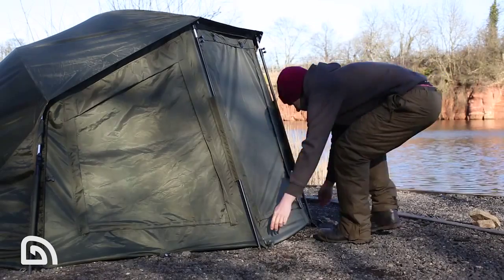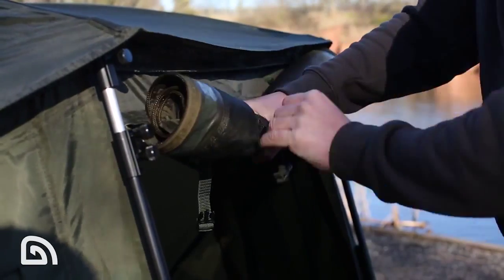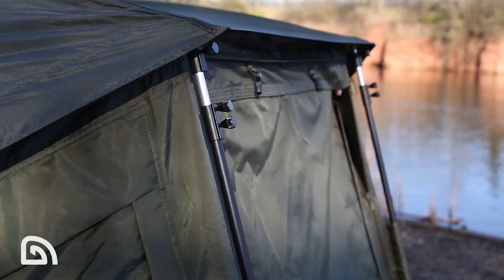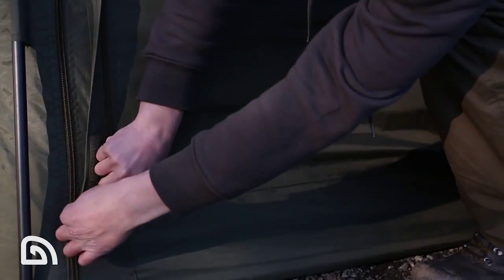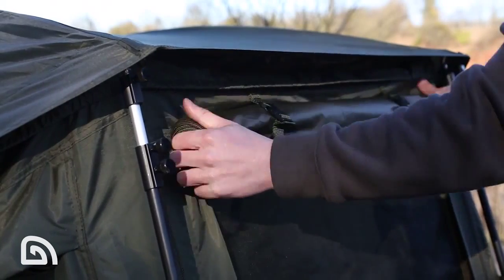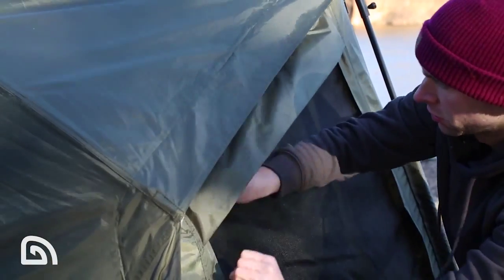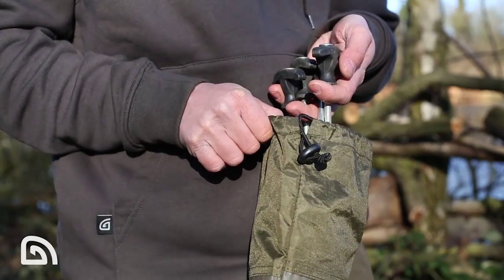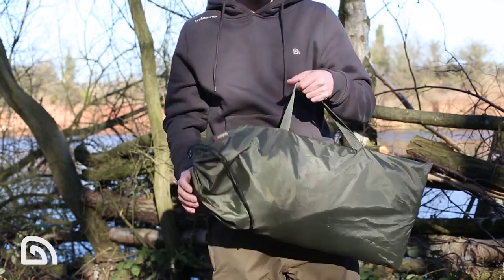Trakker MC 60 Brolly Full Infill Panel - ClimaxTackle.com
Trakker MC 60 Brolly Full Infill Panel available at Climax Tackle online store why not visit us